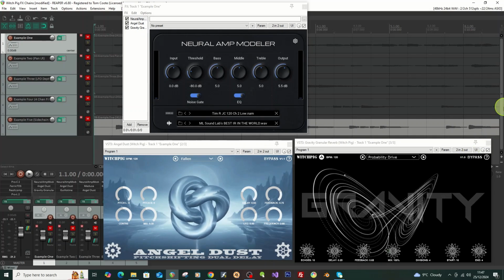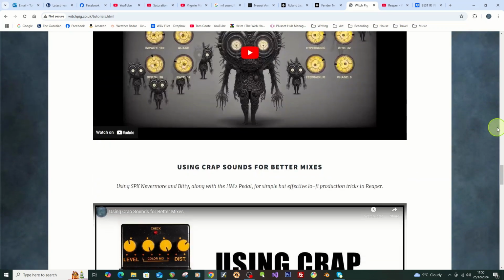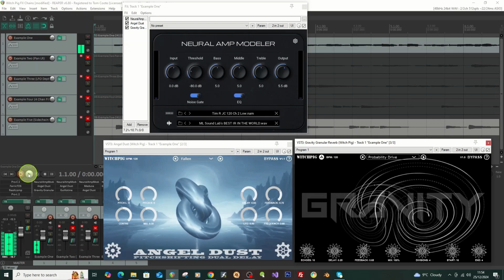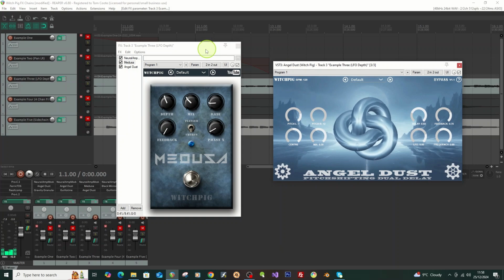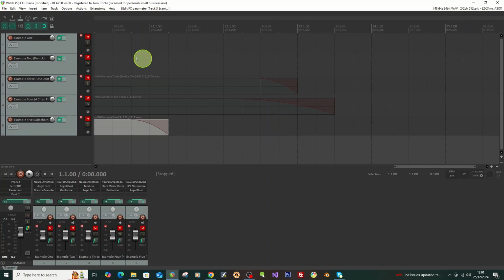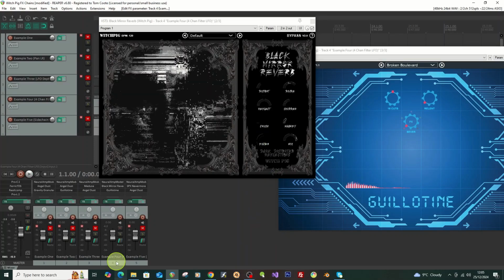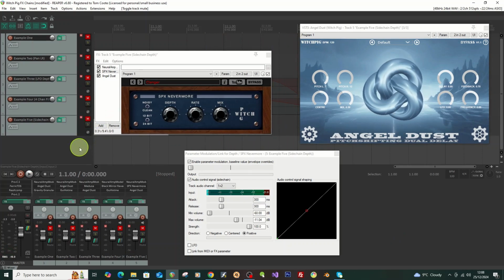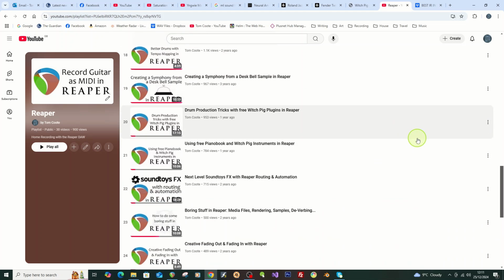Reaper FX Chains with NAM & Free Witch Pig Plugins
Examples of 5 Reaper FX Chains using free software from Neural Amp Modeler (NAM) and Witch Pig. Demonstrations of different ways to route the signal through the FX plugins, and how to automate FX parameters using both LFOs and side chaining.